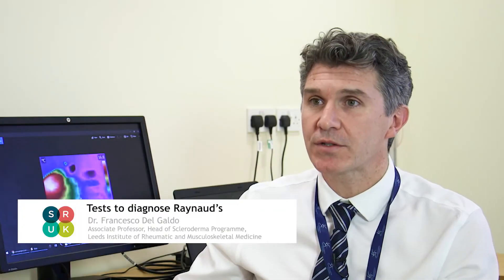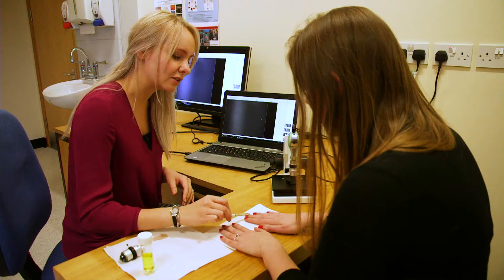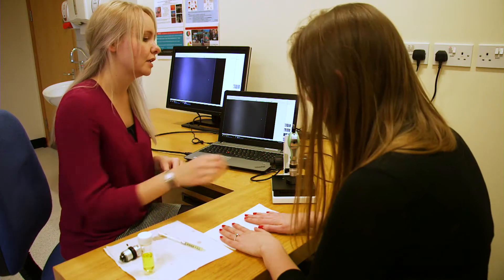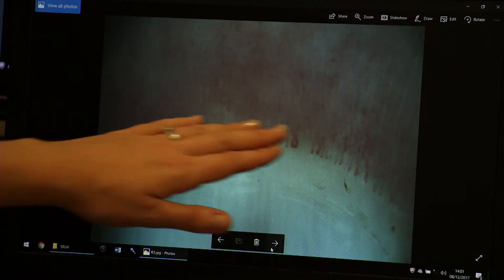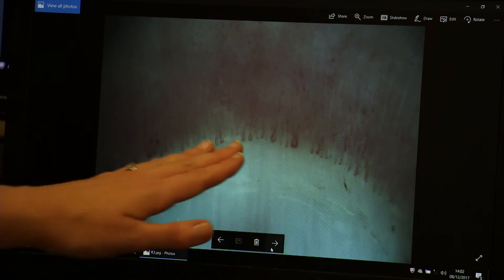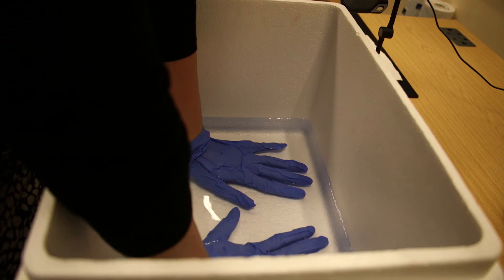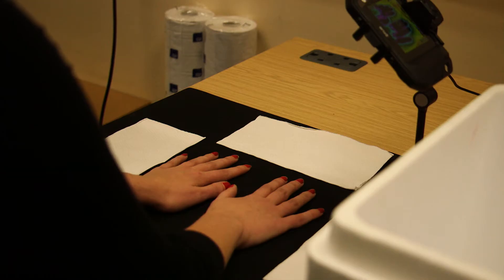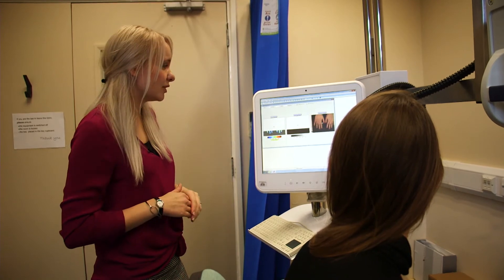What are the tests to diagnose Raynaud's?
Dr Francesco Del Galdo explains how Raynaud's is diagnosed, and the tests available.